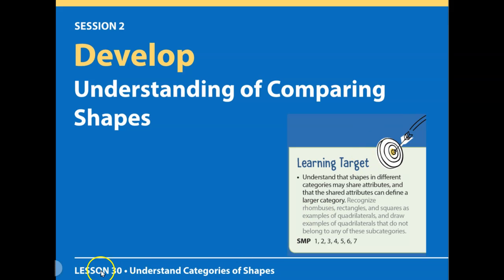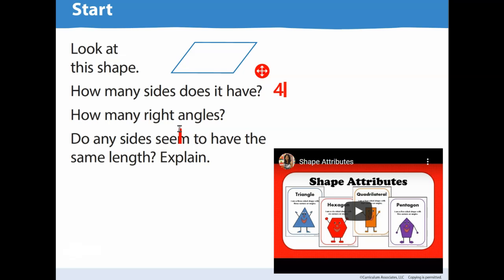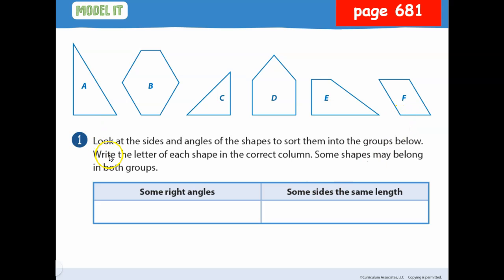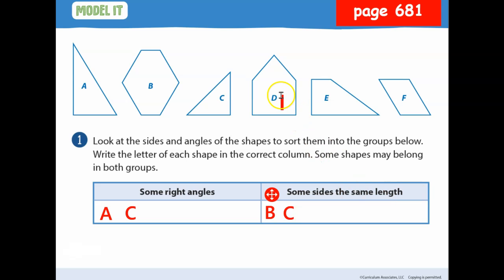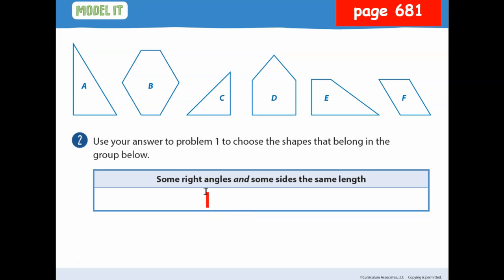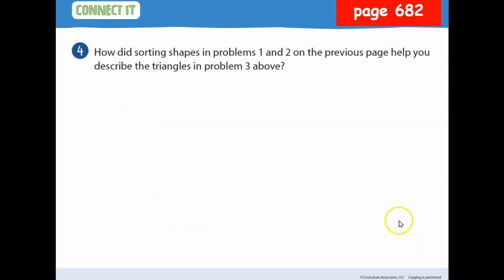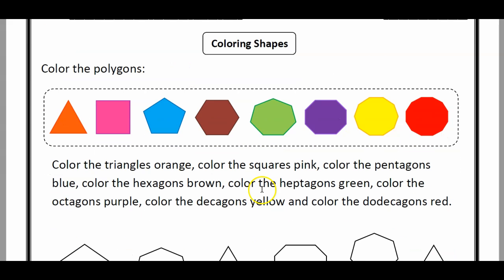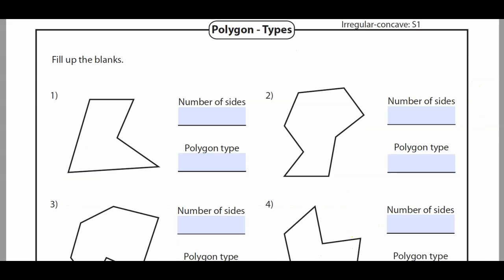Day 2 (3/22) - Lesson 30 Session 2